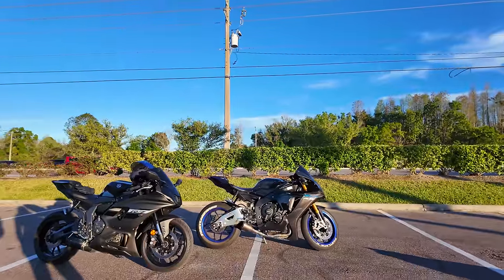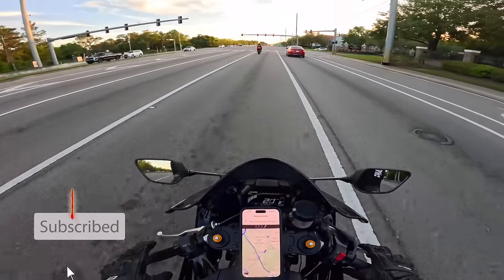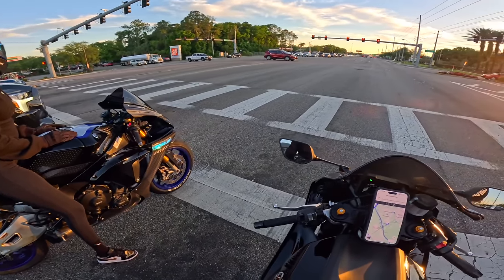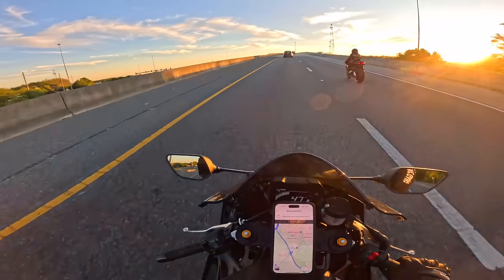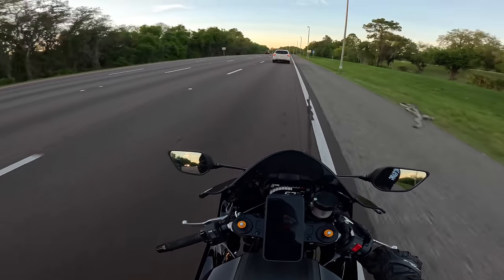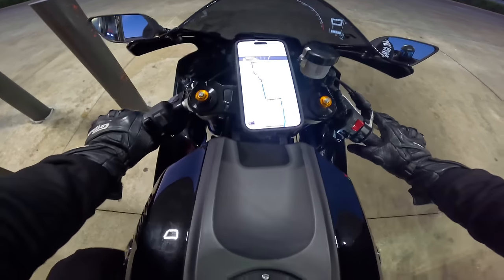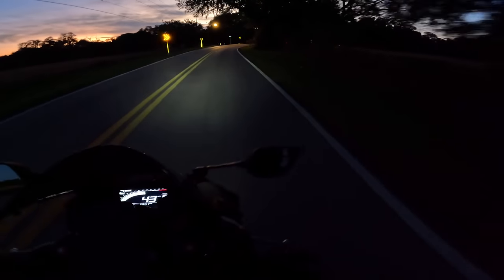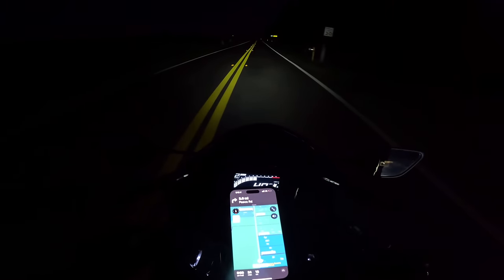SHE GAVE ME THE KEYS TO HER YAMAHA R7 😳 | First Ride & Review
USE MY NAME AT ANY @motosamerica DEALERSHIP WHEN PURCHASING A BIKE TO GET $100 IN STORE CREDIT 🤝💰

In this video I take a 2024 Yamaha R7 out for first ride and review; and give my honest thoughts on the motorcycle.  I am in search of a track bike and this could be it.  Marg also rides a 1000cc motorcycle for the very first time.

Ducati Panigale 1299 Final Edition
Ducati Panigale 1299 Superleggera
Ducati Panigale 1299 Anniversario
Ducati Panigale 1199 Superleggera
Ducati Panigale V4R
Ducati Panigale V4 Superleggera
Ducati Panigale V4S
Ducati Panigale V2
Ducati Streetfighter V4S
Yamaha R1M
Yamaha R1
Honda cbr1000rrr SP
BMW S1000rr
BMW M1000rr
Kawasaki ZX10r
Aprilia RSV4 1100 Factory
Bimota Tesi H2 SP
Kawasaki Ninja H2
Yamaha M1
Daytona Triumph 675r
Kawasaki ZX14r
Suzuki GSXR 1000
Yamaha MT09
KTM RC8 1190
BMW HP4

--My Gear 📸--
DJI Drone
GoPro Hero 10
GoPro MAX 360
GoPro Hero 9
Ogio BackPack

AGV Pista GP RR Iridium Carbon
Helmet Mic

--Yamaha R1 Parts ⚙️--
Yellow Headlight Bulbs
Toce Exhaust
Rear Sprocket
Front Sprocket
Bar End Mirror
ASV Shorty Levers
Lithium Battery
Tire Stickers